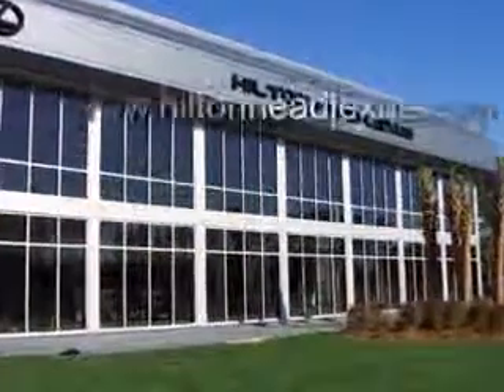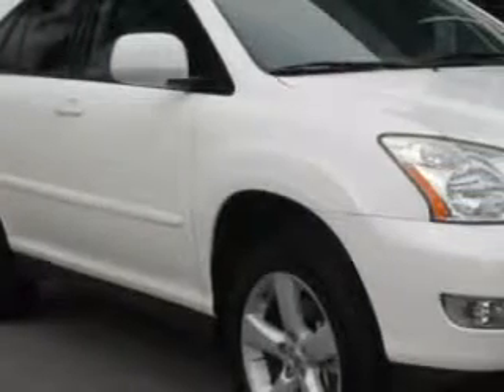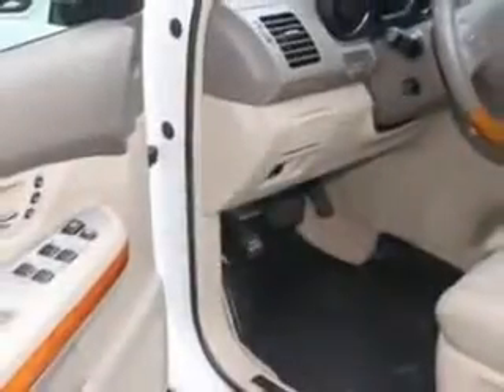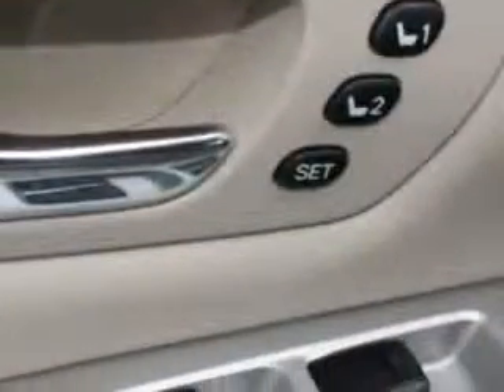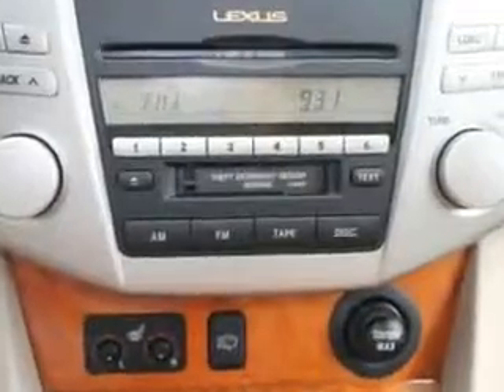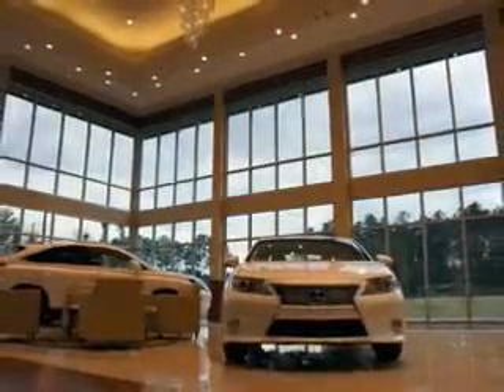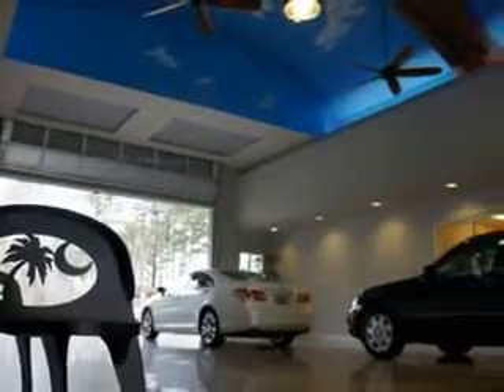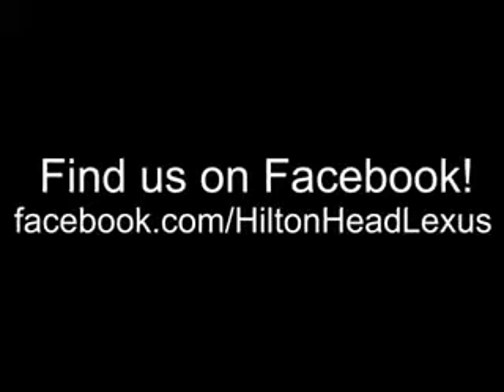2006 Lexus RX 330 Hilton Head Lexus Hardeeville, SC 29927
Lexus RX Check out this Crystal White Lexus Rx 330 SUV, equipped with a 6 Cylinder engine and an automatic transmission with.
MILES: 91,978
VIN:2T2GA31U46C051364

540 New River Parkway
Hardeeville, South Carolina 29927